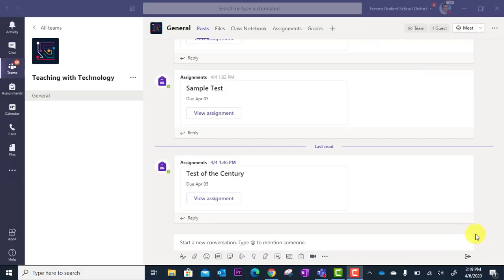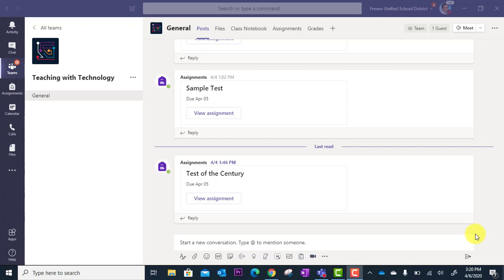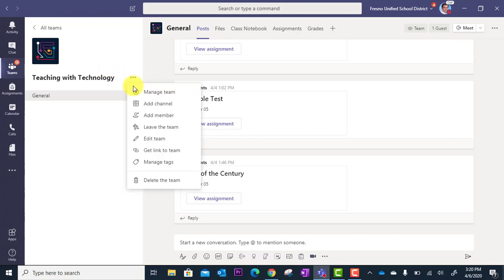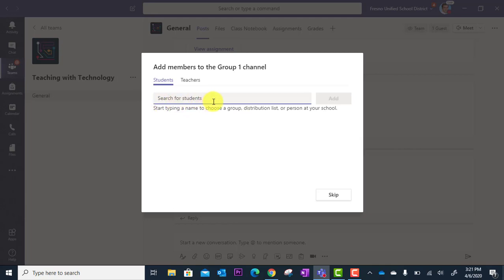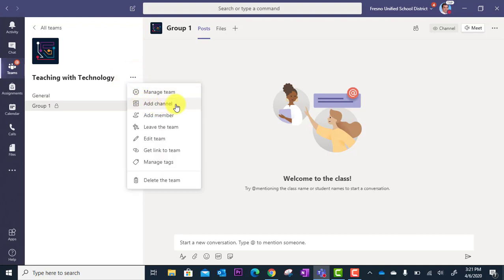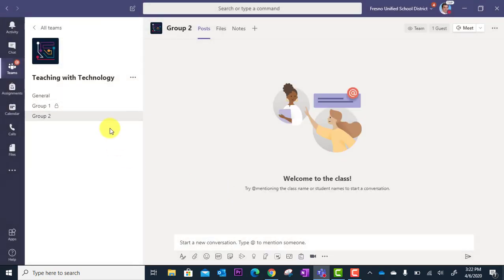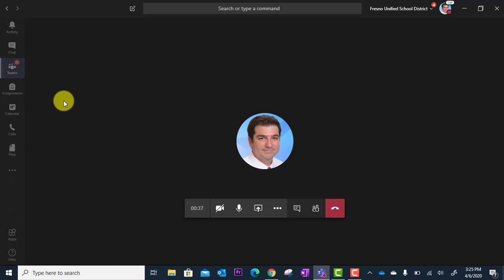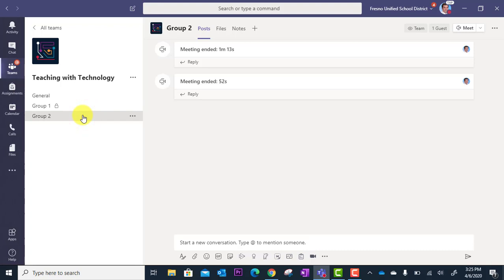Microsoft Teams - Breakout Meetings with Channels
Learn how to setup breakout small group meetings with channels during a Teams online meeting.